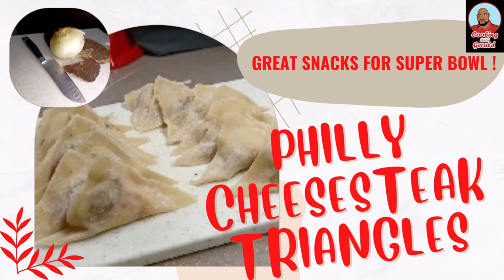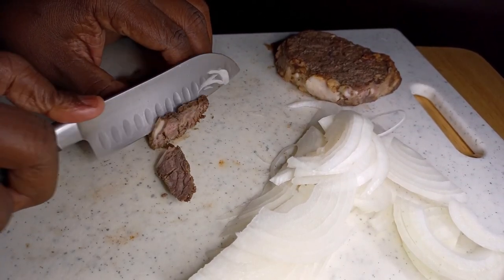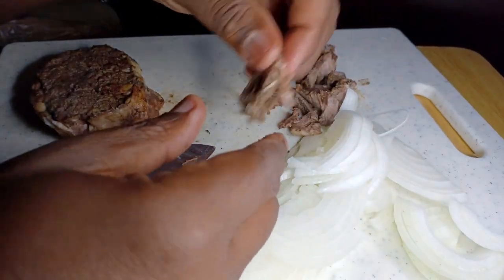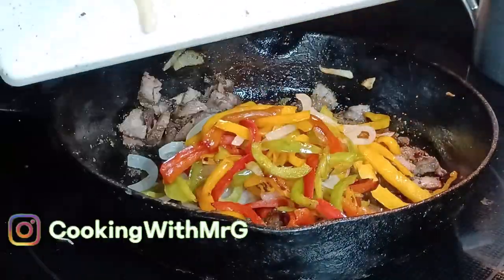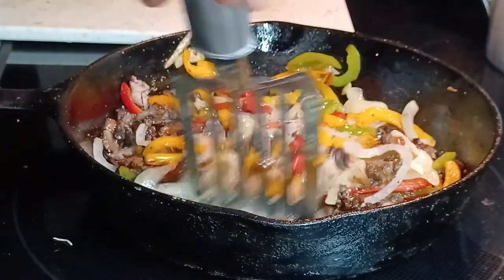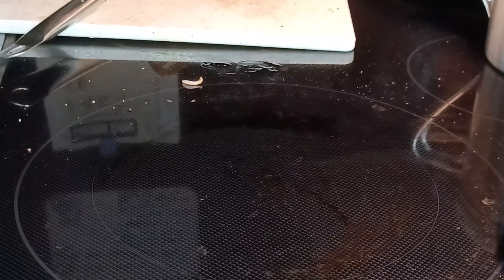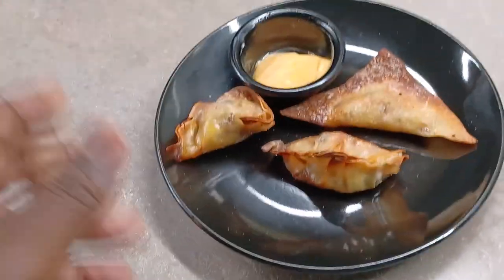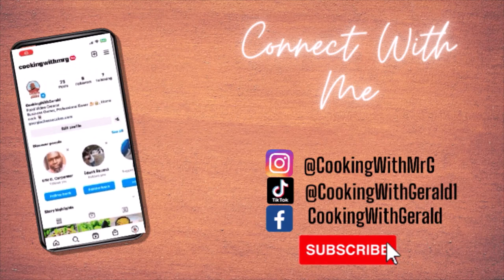How to make Philly Cheesesteak Triangles | Great Super Bowl Recipe!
How to make Philly Cheesesteak Triangles

This is a great appetizer or finger food.  Juicy flavorful ribeye steak, tri-colored sweet peppers, onion and provolone cheese nestled inside of a crispy won ton wrapper.

Ingredients:

All ingredient measurements are going to be at your discretion.

Ribeye steak- cooled
Vedalia onion
Tri-colored bell peppers
Canola oil
Wonton wrappers
Provolone cheese
All-purpose seasoning
Black pepper
Worchestershire Sauce
Dipping sauce -ranch, blue cheese, cheese sauce, steak sauce, mayo steak sauce combo
Monterrey jack cheese or pepper jack cheese
Instructions:

Preheat fryer 325 F or air fryer

Cook the onion in 1 t oil until softened.  Remove and cook the peppers.  Remove and set aside.

Slice the Ribeye against the grain in very thin slices then cut those in half about ½ to 1 inch pieces.  Add a teaspoon oil in the skillet and warm up the ribeye1-2 minutes to avoid over cooking.

Add the onions and peppers to the skillet, seasonings and Worchestershire sauce.

Stir in some of the jack cheese and immediately remove from heat, put in a bowl to cool, cover and set aside or refrigerate a couple of hours.

After the mixture has cooled, scoop using teaspoon or 2 teaspoon scoop the mixture onto the middle of the wonton being careful not to overstuff but making sure you have meat, onion/peppers and cheese.

Take a brush and slightly dip in water and brush the outer edges of the wonton then fold in in half to form a triangle or a rectangular pocket.  Squeeze the edges together, sit on a tray and cover with plastic.

Fry 3-5 minutes until wonton is brown and serve.

While you're at it, check out my recipe of how to make my cream hot Spinach Artichoke Dip!

For some of the best southern desserts, Check out My dessert